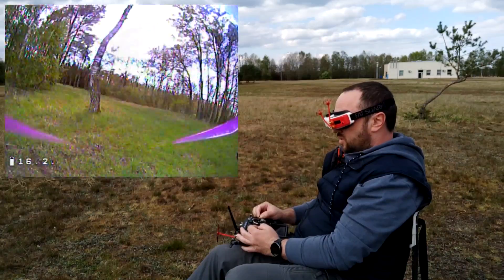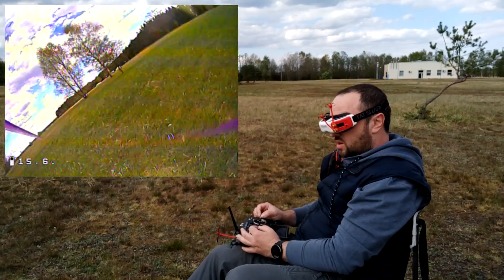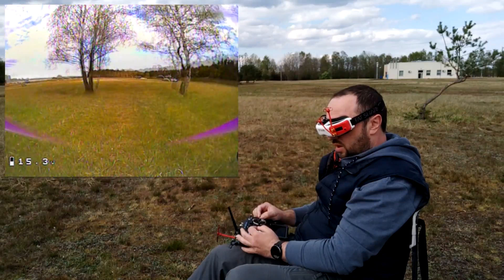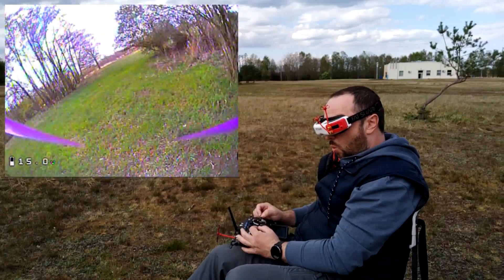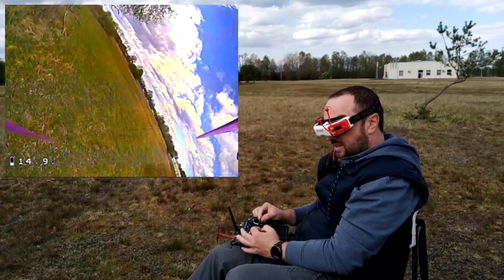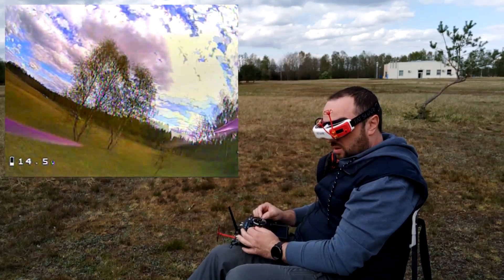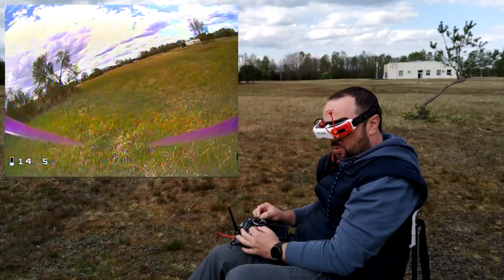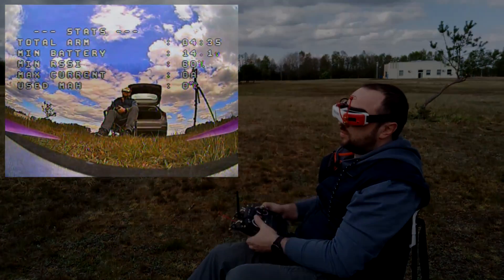Is EmuFlight getting better?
When 2 months ago tried to compare Betaflight, INAV, and EmuFlight, I was, not that much impressed with EmuFlight. Something was wrong with the filters and as a result, everything was vibrating. It was not better with a propwash too. Today I tested it again, but this time the latest build 0.2.50 and it was. you have to see by yourselves!